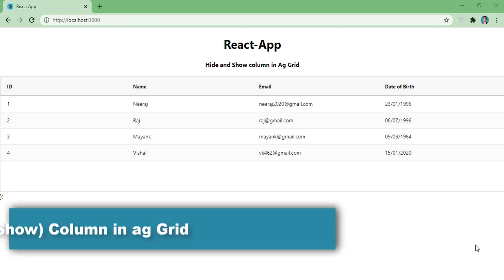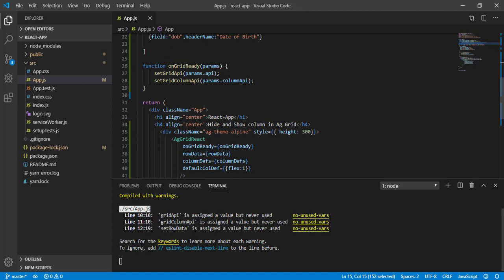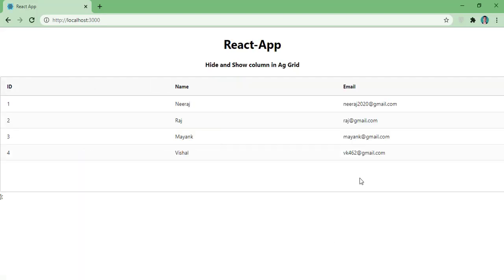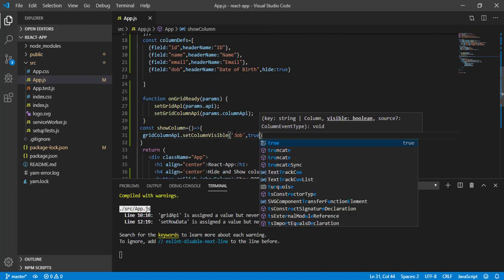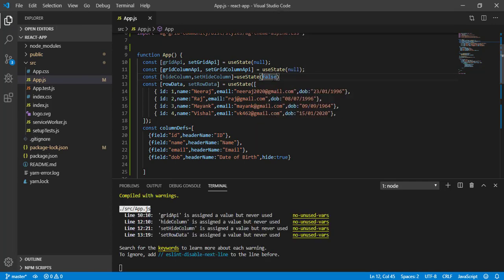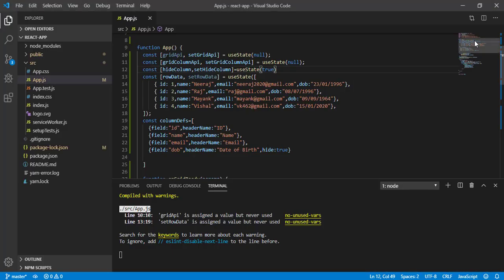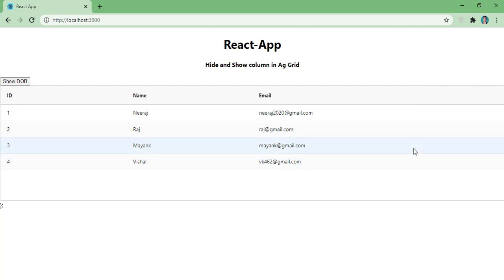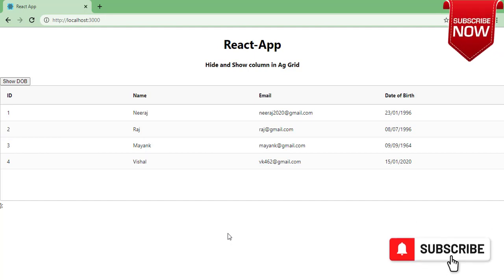React Ag-Grid Tutorial: Flexible Data Presentation and Dynamic Column Display | Codenemy Tutorial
Show or Hide (Toggle) Columns in Ag Grid || React
Hey Guys,
In this video we will see how to hide column and show them as well.
what if we want to hide multiple columns and show them, Using set column visible function if grid column api of ag grid.

Sometimes column is being hidden of aggrid, we will see how to fix those as well.